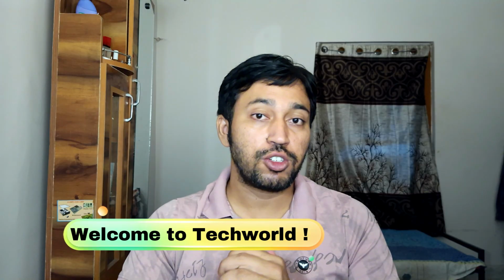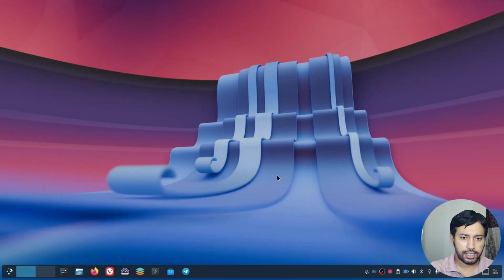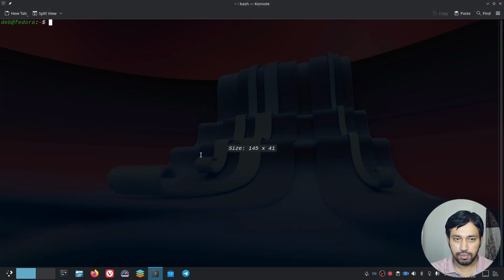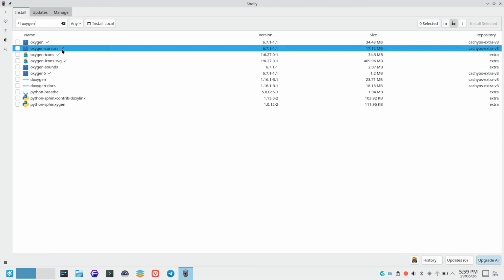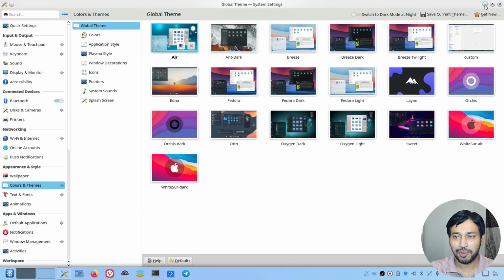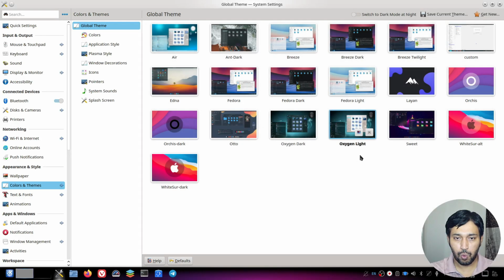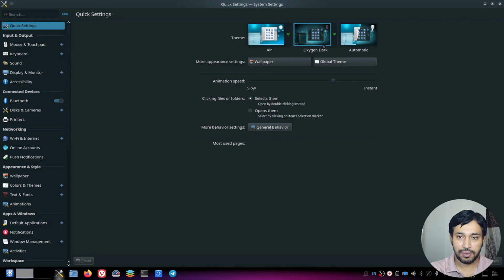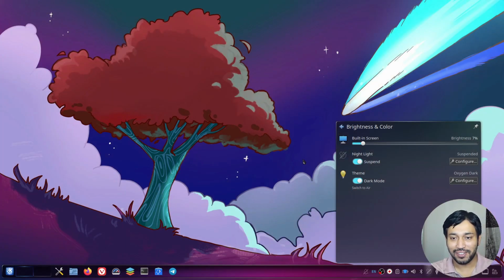Oxygen Theme is back on KDE plasma 6.7 | How to install in fedora and cachyos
In this video I have shown how to install and use new oxygen theme in fedora and cachyos with plasma 6.7.

Chapters :
00:00 What is oxygen theme ??
01:50 Install in fedora
02:47 Install in Cachyos
03:23 How to Use Oxygen themes ?
03:50 Air Theme
05:11 Oxygen light/dark themes
06:00 Quick theme change button in plasma 6.7